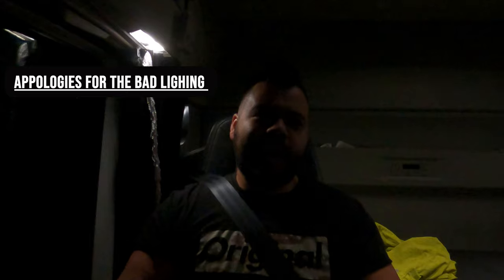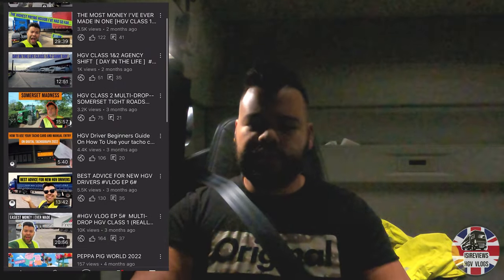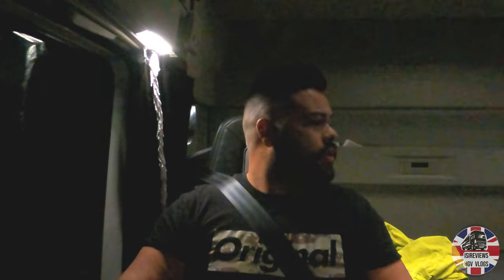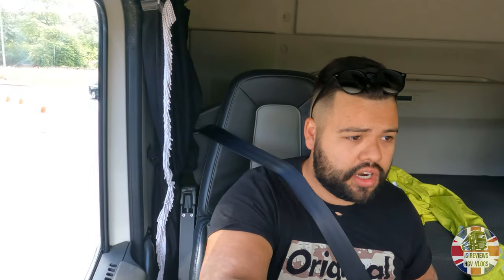HGV CLASS 1 NIGHT SHIFT, TIPS. VLOG EP 10#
WATCH THIS BEFORE DOING YOUR FIRS NIGHT SHIFT

in this video I VOICE MY OPINIONS AND TIPS ON MY FIRST NIGHT SHIFT.

todays vlog will hopefully provides a small insight into the different type of work an agency may give you, as well as what day to day life is like for a driver. I give my personal opinions on what its like tips and hints ect,

PLEASE NOTE  BY NO MEANS AM I RIGHT OR WRONG THIS IS JUST MY OPINION AND HOW I LIKE TO DO THINGS MY VERY OWN WAY.